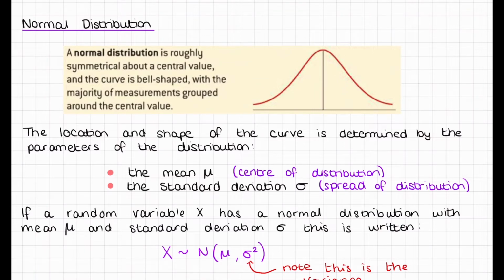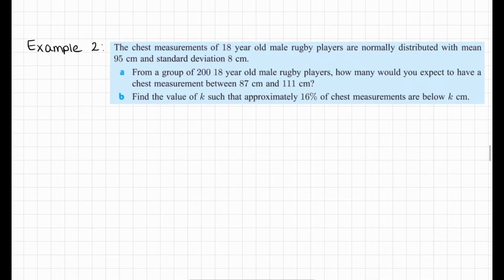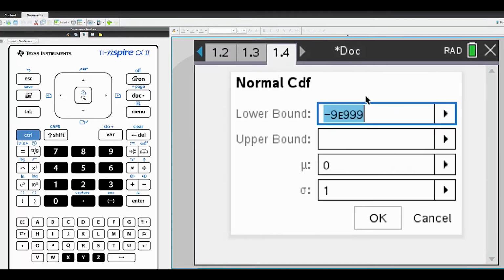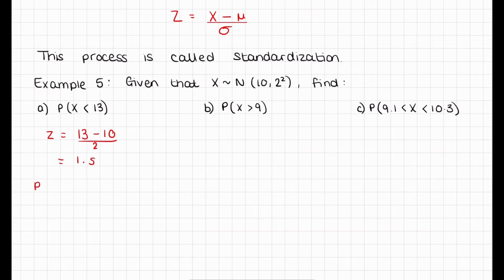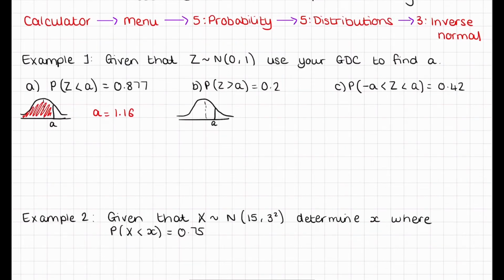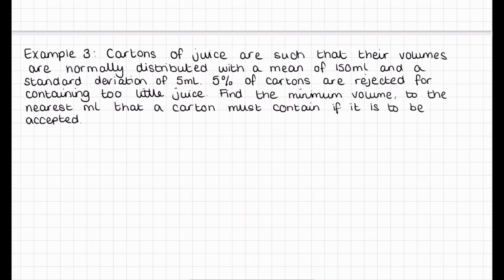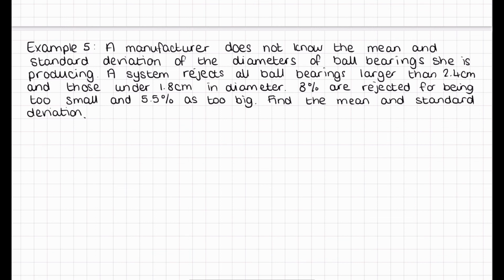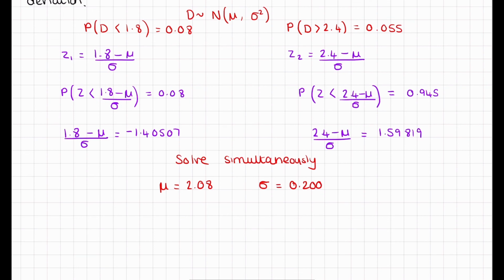Normal Distribution AA SL